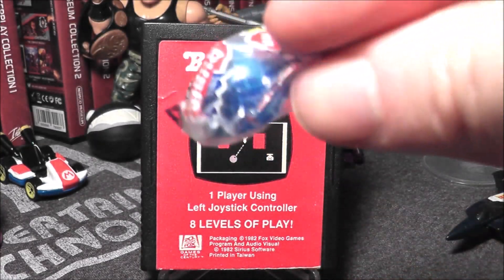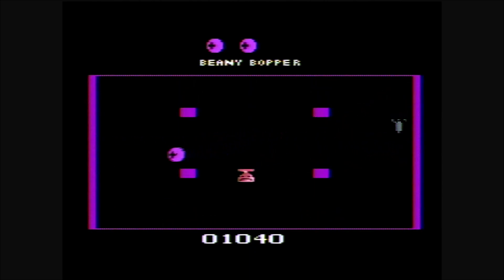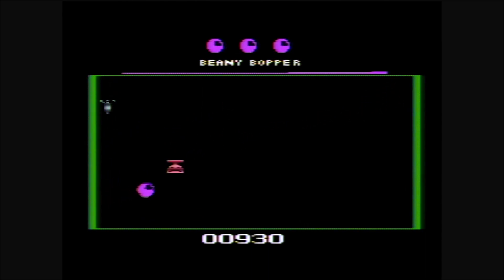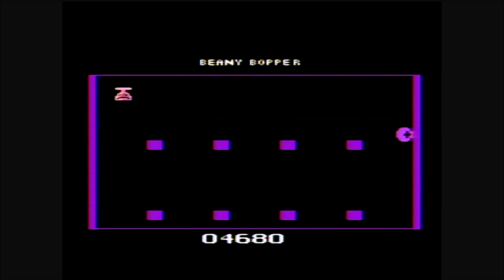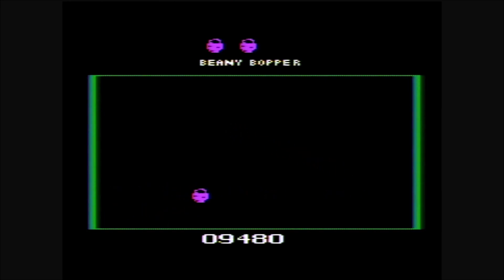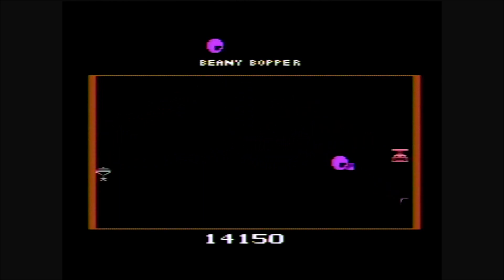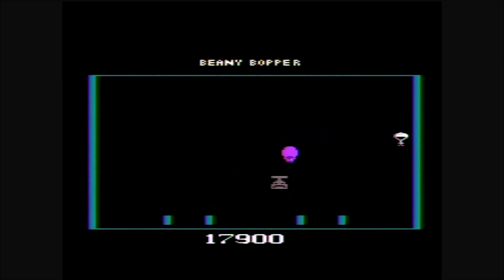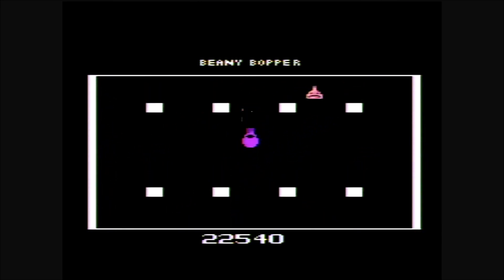Beany Bopper Atari 2600 Review The No Swear Gamer Ep 758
Today’s Atari 2600 game review covers Beany Bopper by 20th Century Fox.